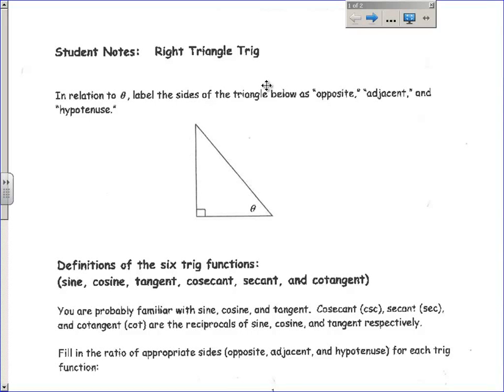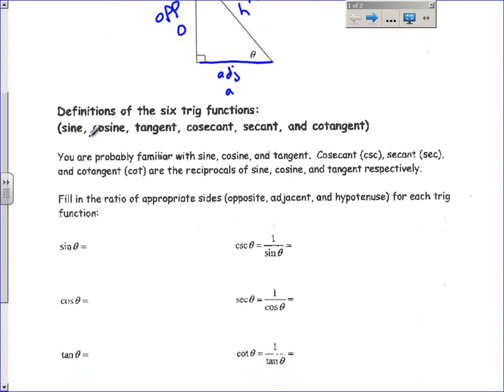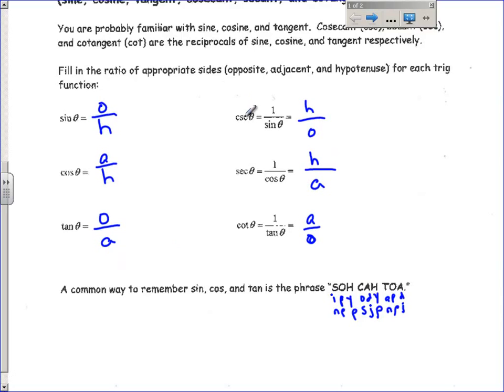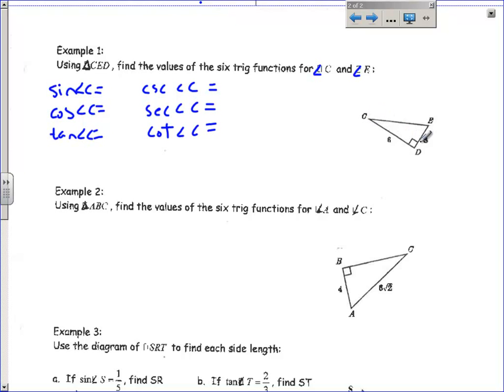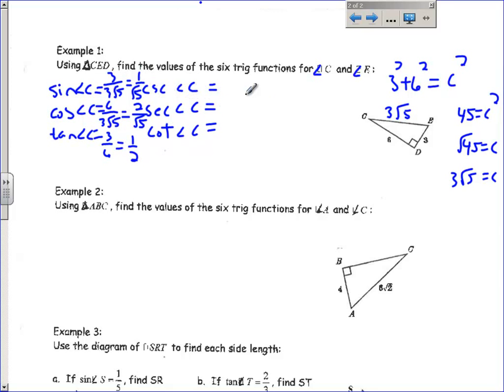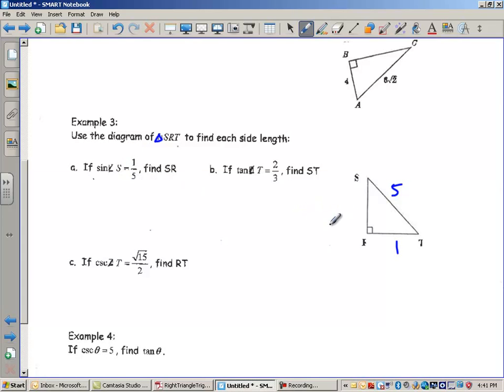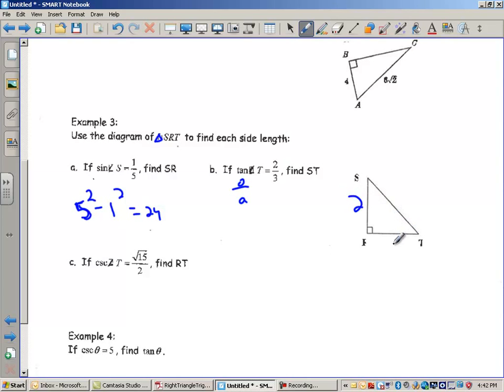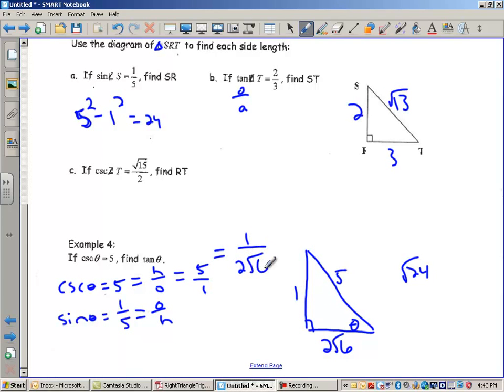Right Triangle Trig Pre Cal 8-31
The relationship between sides and angles in a right triangle.